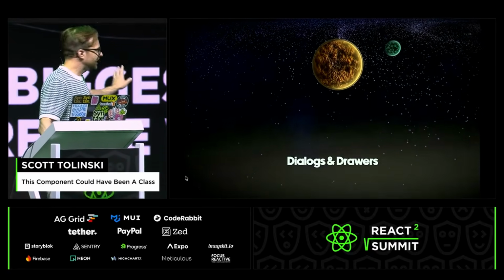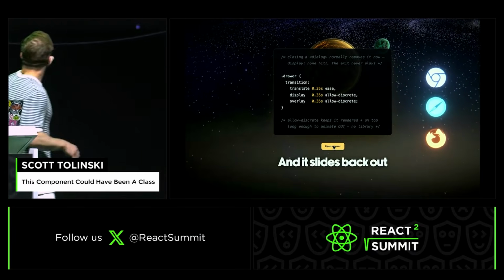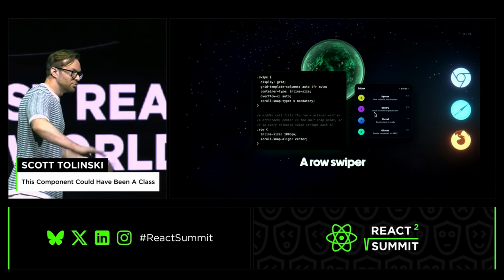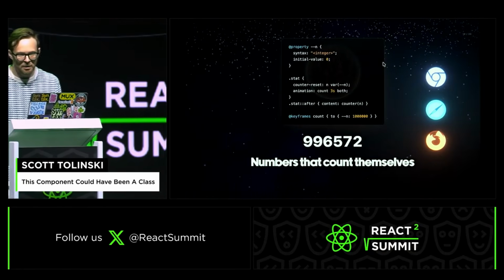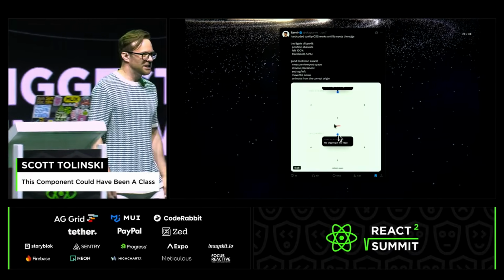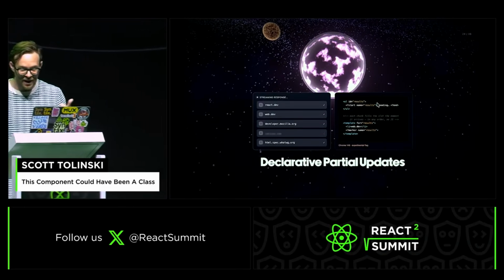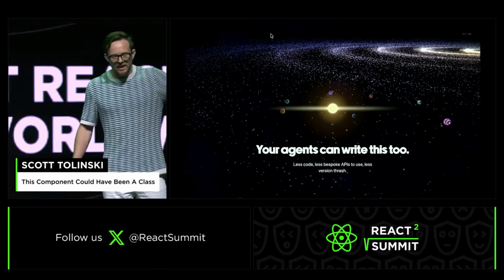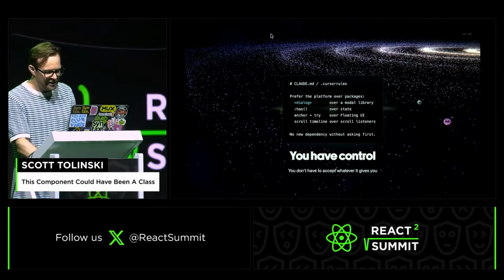Browser Already Does This: Native Web APIs You're Still Coding by Hand | Scott Tolinski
🧩 The browser already ships half the code you write by hand. Scott Tolinski walks through the native web APIs that replace whole chunks of your React component code ⚡

What's inside:
🔸 Which APIs ship in every browser today, which are behind a flag - no future hype.
🔸 Why native beats a library: smoother scroll, a11y out of the box, tooltips in 2 lines.
🔸 The 2026 AI angle: fewer dependencies, smaller supply-chain surface, code agents can't break.

🎙️  Scott Tolinski is the co-hosts of Syntax.fm - the popular web-dev podcast with millions of listens. Executive Producer at Sentry, and the creator of Level Up Tutorials, shipping a new premium series every month. Breakdancer of 15+ years who's performed for NFL and NBA teams.

📝 Talk: ​This Component Could Have Been A Class | Scott Tolinski

🕐 Timestamps:
00:00 - Intro: yes, the title's a joke (his words)
00:54 - Your 20% Off 🫣
02:04 - You're stuck in the React bubble
02:37 - Modals & drawers you're still faking with divs
05:14 - Scroll Snap: smoother than any drag library
08:20 - Scroll-driven animations + a no-JS sticky header
09:42 - CSS can count to a million (and do your math)
11:32 - Self-flipping tooltips & menus in one CSS line
12:16 - That emoji picker? It's just a "select"
13:42 - Out-of-order streaming in raw HTML - try it today
14:38 - Rendering real DOM inside a "canvas"
15:40 - graffiti: what CSS does with zero JS
16:20 - The AI elephant in the room: why less code wins
19:12 - Outro: grab the code & demos

Join our upcoming conferences!

💫 React Summit US 2026 Nov 17 & 20, 2026 (NewYork & Online)

💫 JSNation US 2026 Nov 16 & 19, 2026 (NewYork & Online)

and more!